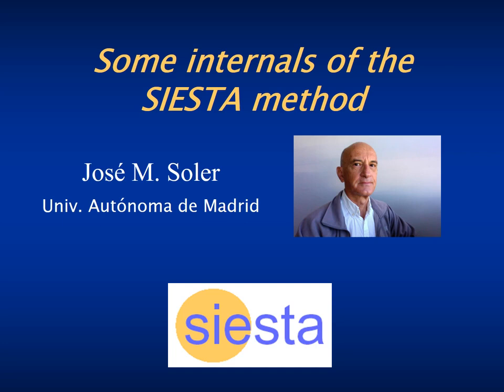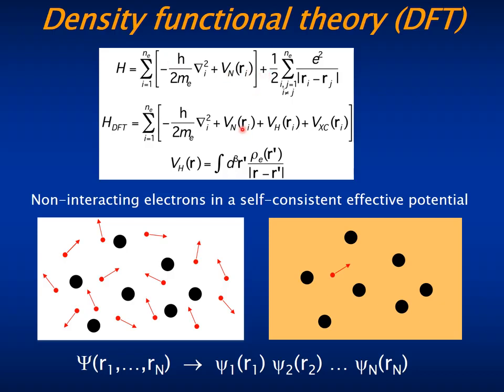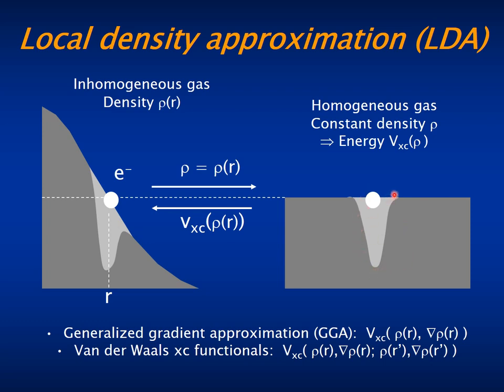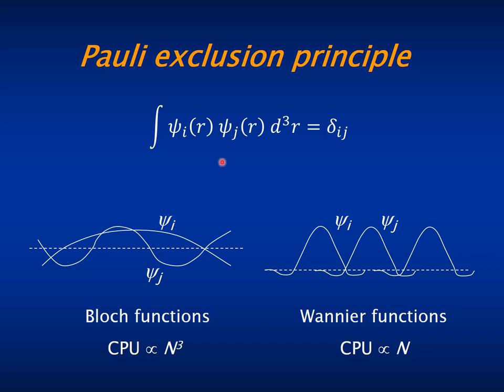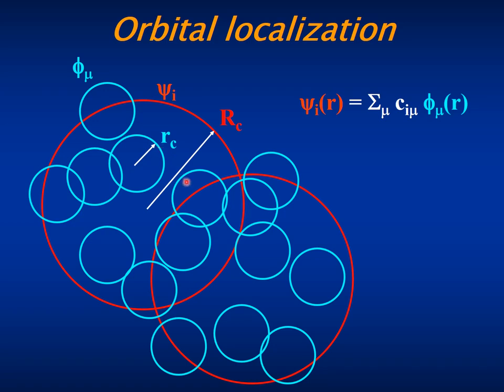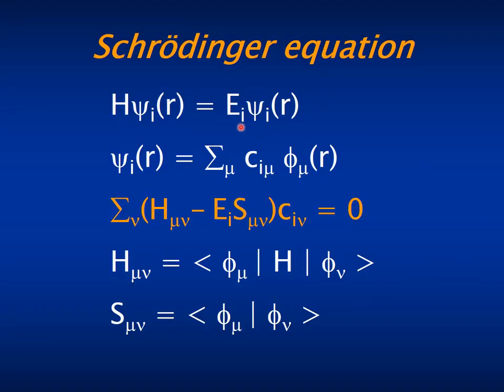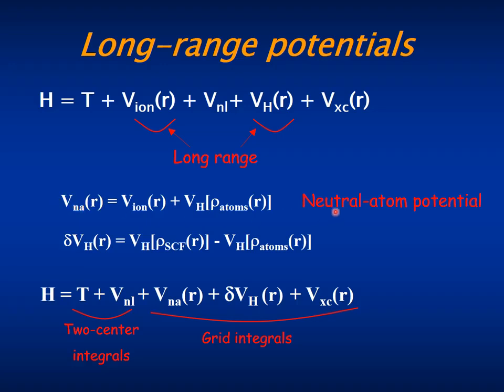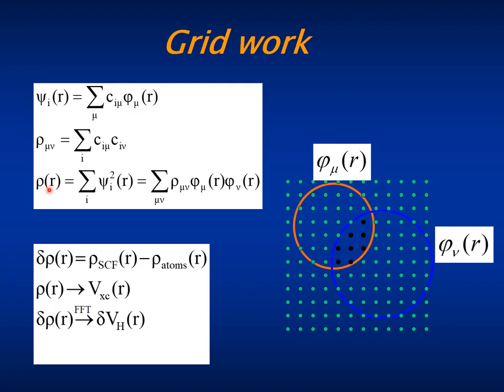SIESTA CODE | WHAT IS SIESTA? THE INTERNALS OF THE SIESTA CODE.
A lecture courtesy of Jose M. Soler